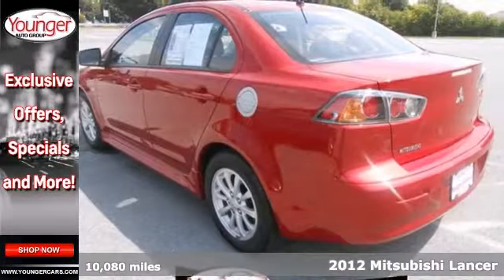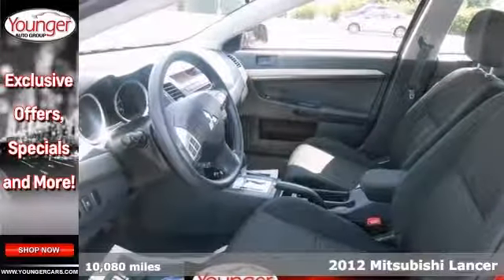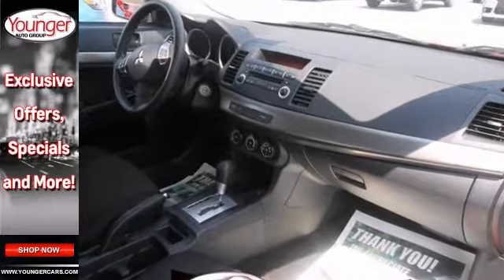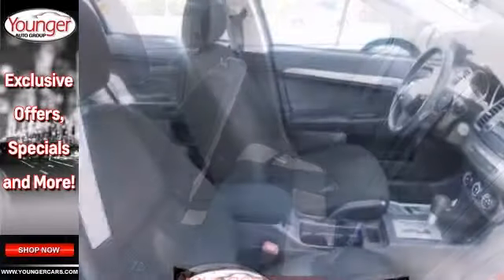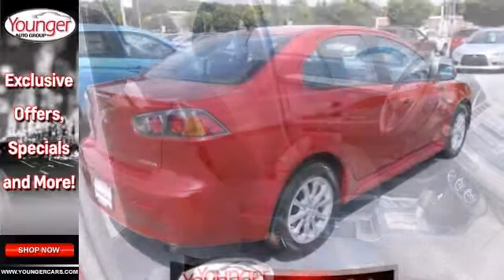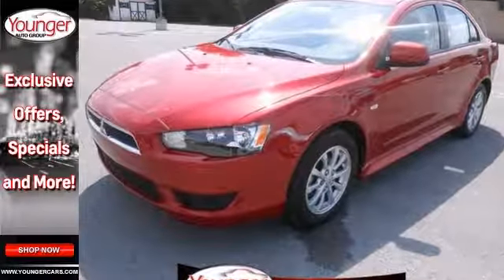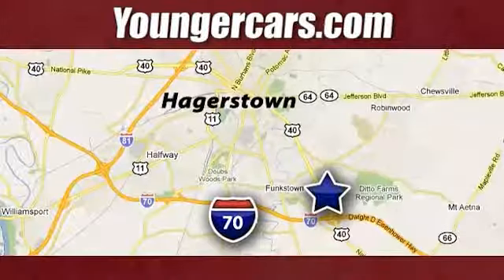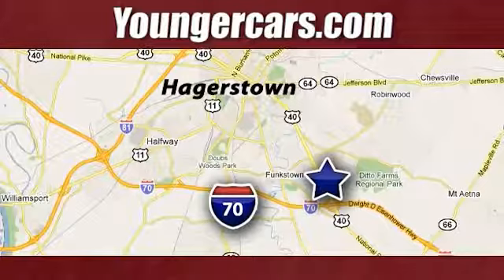2012 Mitsubishi Lancer Chambersburg-PA Hagerstown, MD N7327200 - SOLD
Year: 2012
Make: Mitsubishi
Model: Lancer
Trim: ES
Engine: 4 Cyl. 2.0L
Transmission: Variable
Color: Maroon
Mileage: 10080
Stock #: N7327200
ALLOY WHEEL PKG -inc: rear disc brakes 16 alloy wheels, Front Wheel Drive, Power Steering, Front Disc/Rear Drum Brakes, Wheel Covers, Steel Wheels, Tires - Front All-Season, Tires - Rear All-Season, Temporary Spare Tire, Automatic Headlights, Power Mirror(s), Intermittent Wipers, Variable Speed Intermittent Wipers, AM/FM Stereo, CD Player, MP3 Player, Cloth Seats, Bucket Seats, Pass-Through Rear Seat, Rear Bench Seat, Floor Mats, Adjustable Steering Wheel, Cruise Control, Steering Wheel Audio Controls, Trip Computer, Power Windows, Power Door Locks, Remote Trunk Release, Keyless Entry, Engine Immobilizer, Security System, A/C, Rear Defrost, Power Outlet, ABS, Traction Control, Stability Control, Front Head Air Bag, Rear Head Air Bag, Passenger Air Bag Sensor, Child Safety Locks, Emergency Trunk Release, Tire Pressure Monitor

Address:
1945 Dual Highway